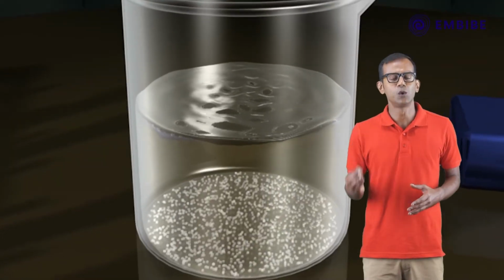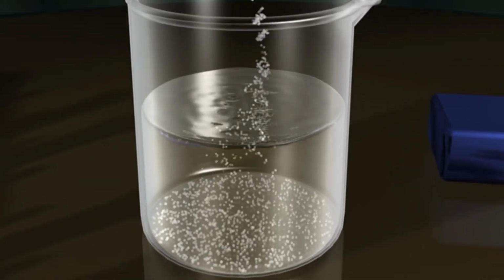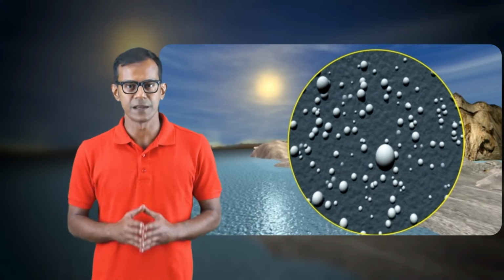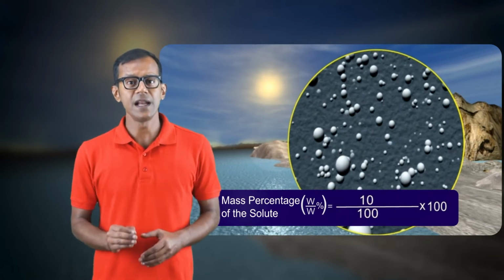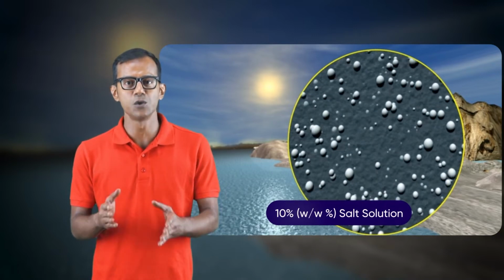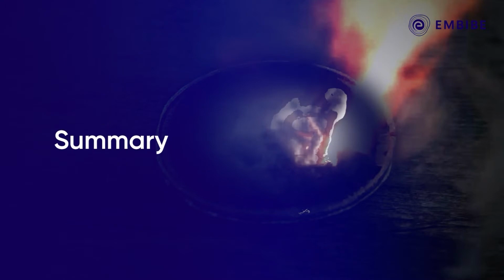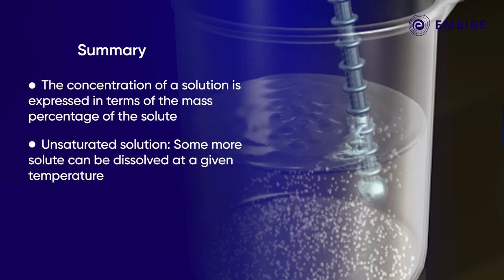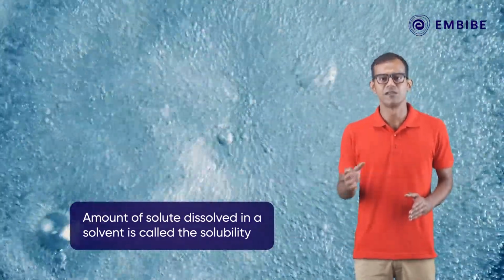Concentration of a Solution | Chemistry | CBSE Class 9&10 | Embibe: Achieve CBSE Class 9&10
Embibe brings you a video lecture on Chemistry.

Watch this video to learn about the Concentrated Solution.

In this lecture, we will study Concentration of a Solution for CBSE class 9&10 preparations.